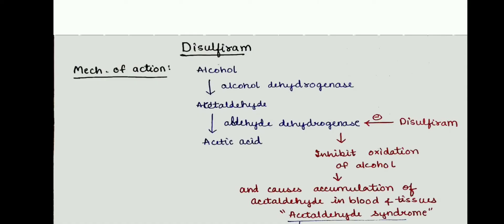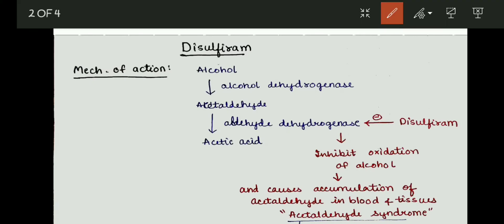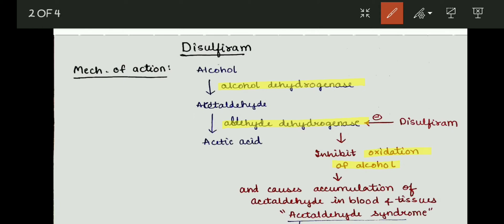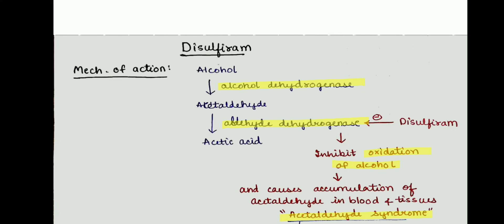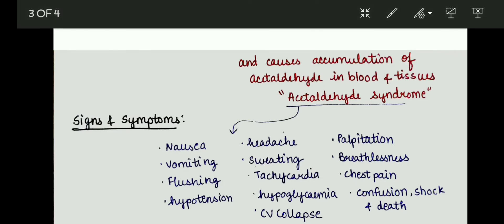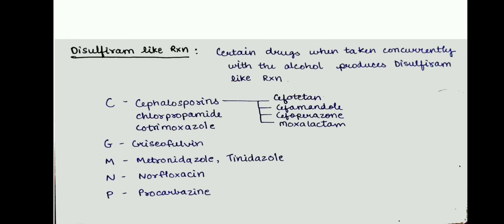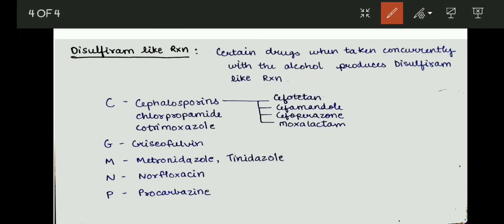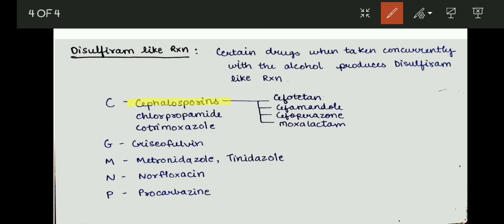DISULFIRAM AND DISULFIRAM LIKE REACTION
This video is on "DISULFIRAM AND DISULFIRAM LIKE REACTION".
Hope you are enjoying these type of videos.